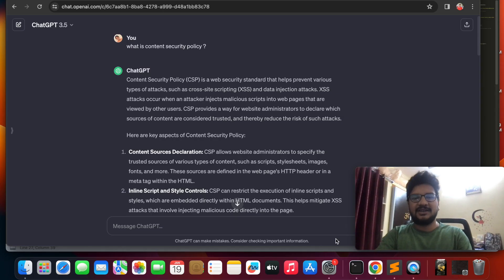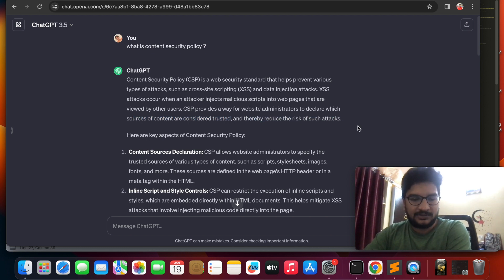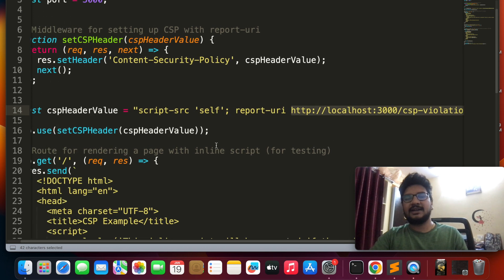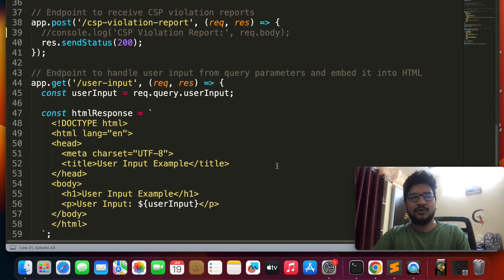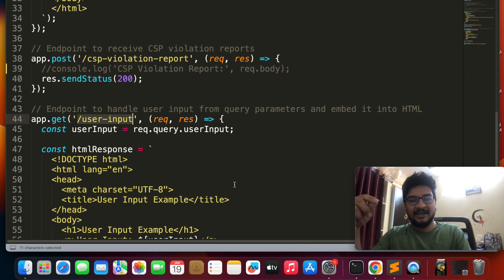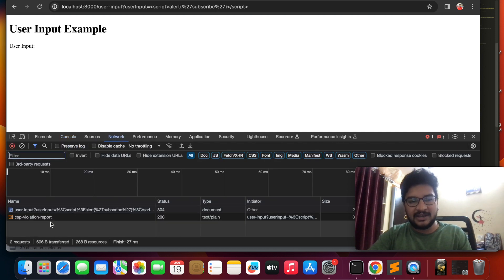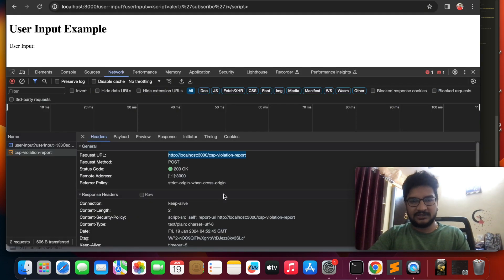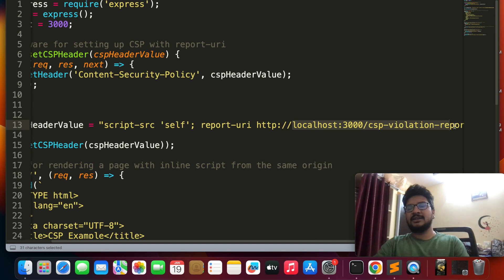Content Security Policy Explained - Practical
In this video, we will learn what is content security policy and it's directives script-src, report-uri. Whether you're a web developer, security enthusiast, or just curious about web security, this video provides actionable insights and hands-on examples to strengthen your understanding of Content Security Policy.